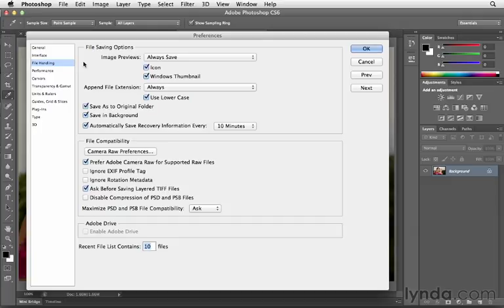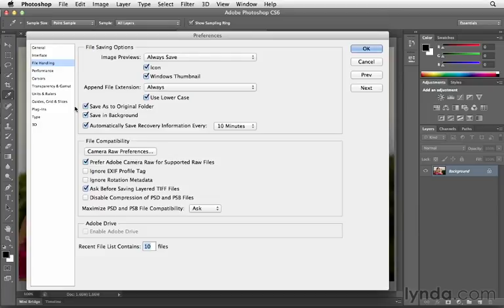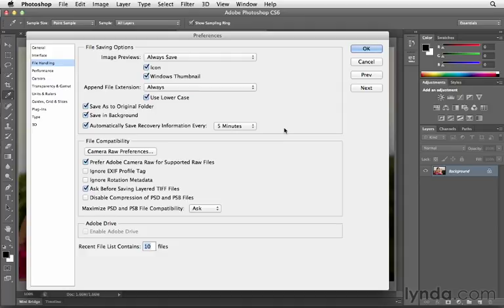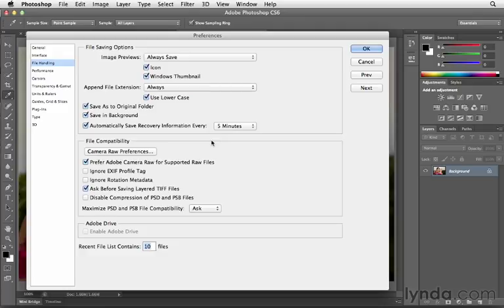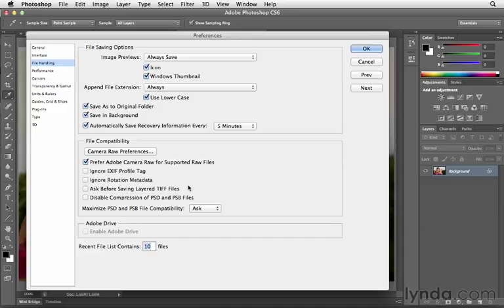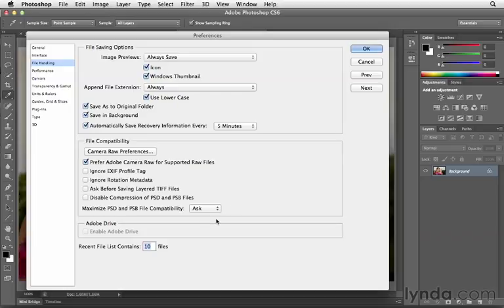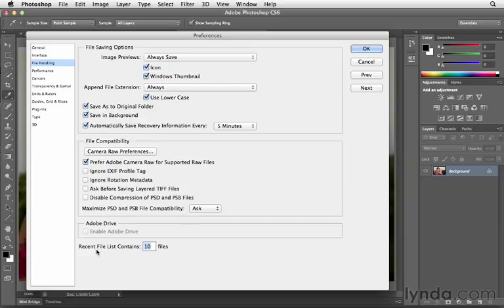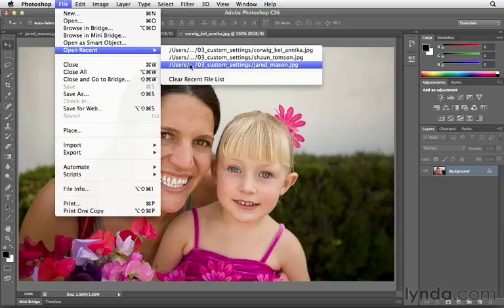photoshop cs6 23